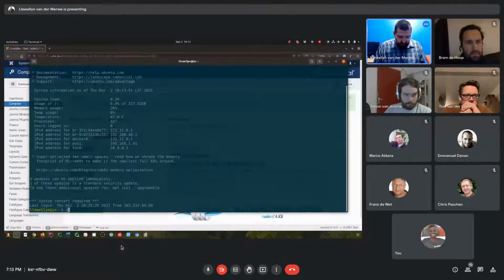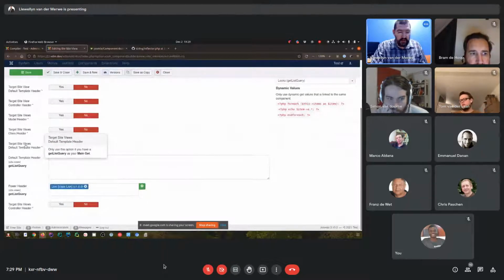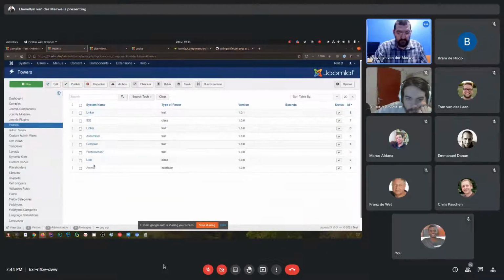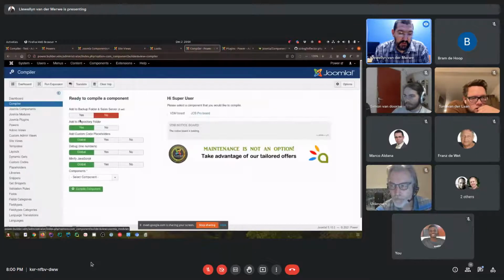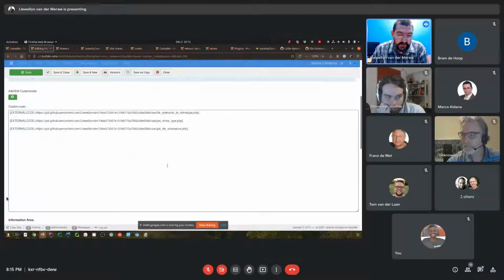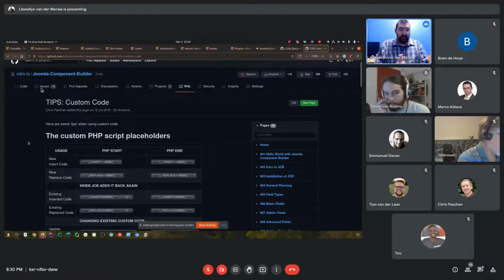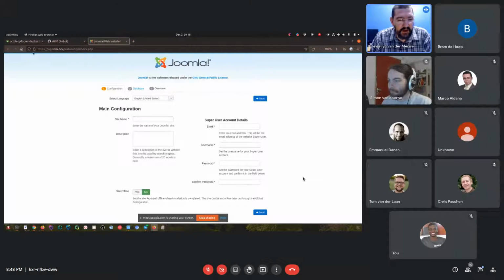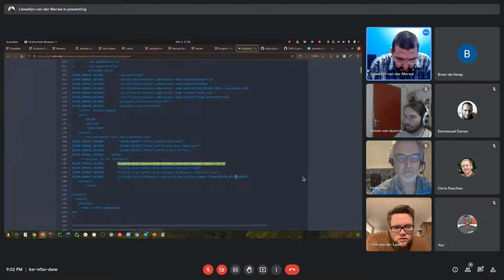JUG 2nd December 2021